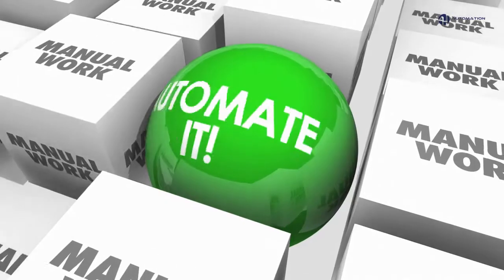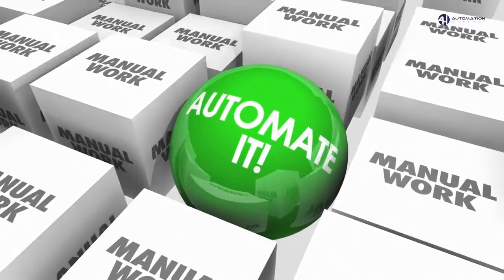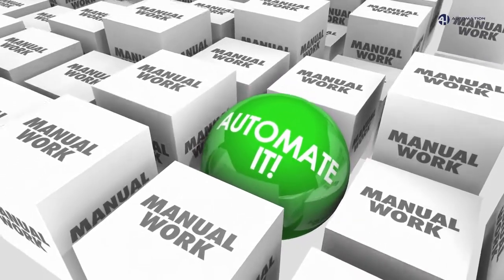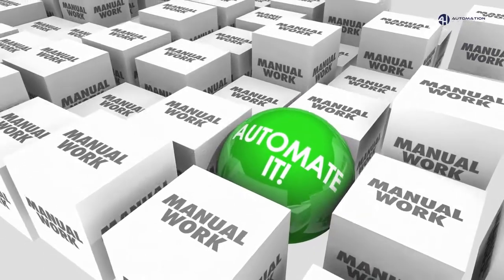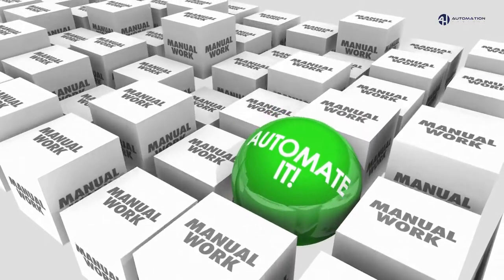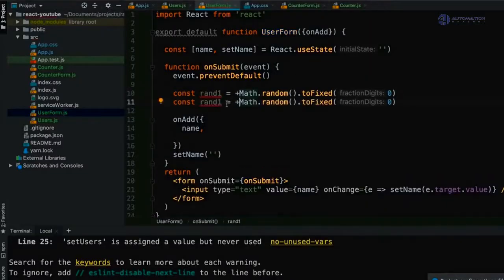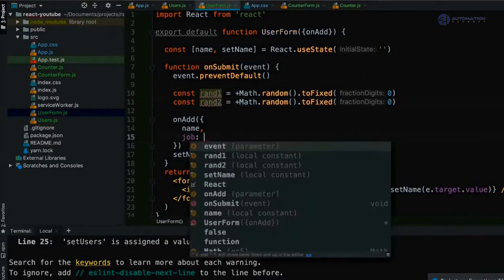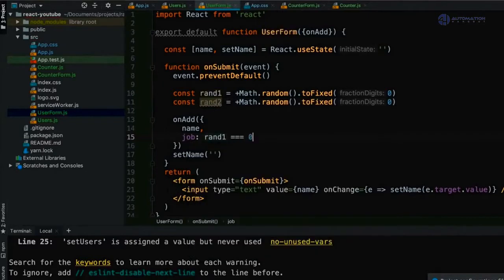What is Scriptless Test Automation | Codeless Automation Tutorial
Scriptless test automation is a practice that is an alternative to the traditional automation, which was programming language-dependent. The adoption rate of Scriptless testing tools has improved in the last couple of years, and the tool can be used by QA and manual testing professionals. The tool is an alternative to scripted automation tools like selenium, Appium etc and one can easily integrate the tool with the DevOps.